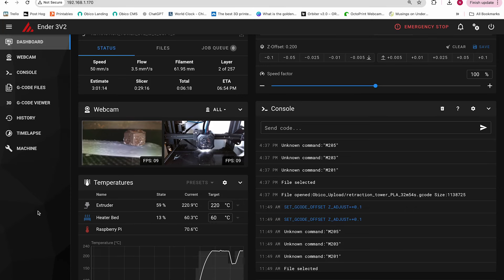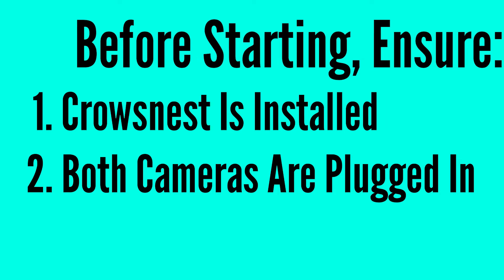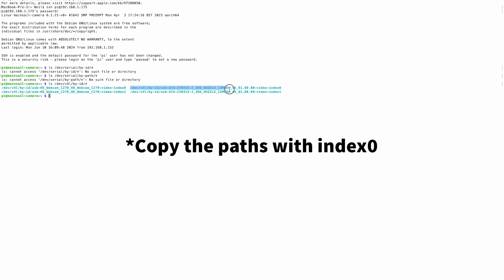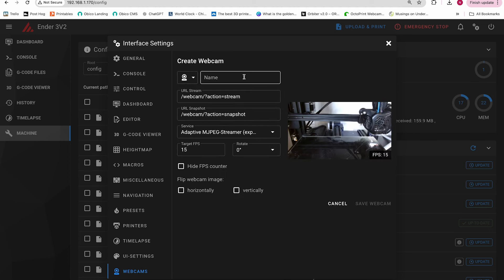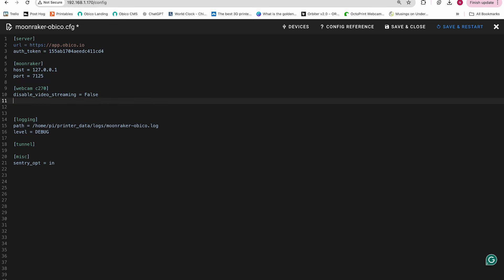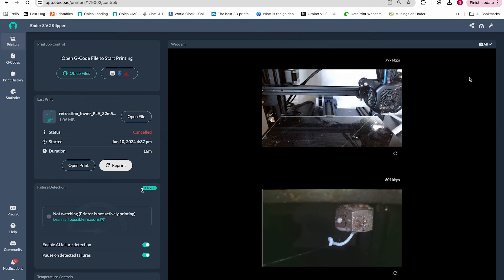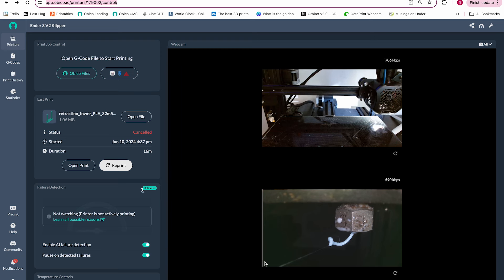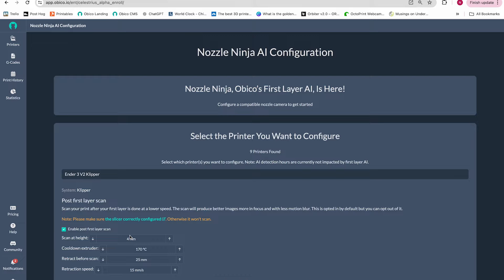Multiple Cameras in Klipper - Nozzle Ninja: Next-Gen First Layer AI for 3D Printing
Learn how to install multiple webcams in Mainsail or Fluidd for Klipper, and configure them for Nozzle Ninja AI in the Obico Web App or Mobile App.

Nozzle Ninja is Obico's next generation First Layer AI for 3D Printing!

▶Note: This guide assumes your are using Octoprint with camera-streamer, the new camera stack, not mjpg-streamer, the legacy camera stack.

More about Obico:
▶Manage Your 3D Printer remotely: Start, pause, and cancel prints anytime, anywhere! Upload files and kick-off prints from your phone, desktop, or tablet.

▶Catch Print Hazards Early: Check-in on your prints in real-time to instantly know if the printer is acting up.

▶Save Time and Money: Obico watches your prints and uses AI to intervene and catch failures early.